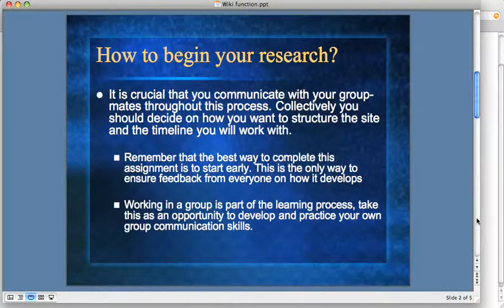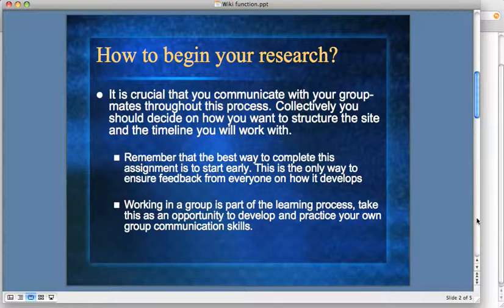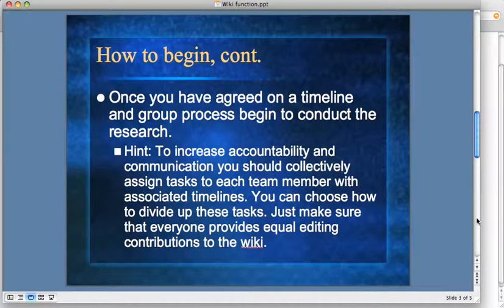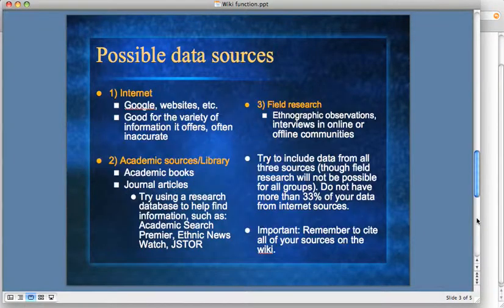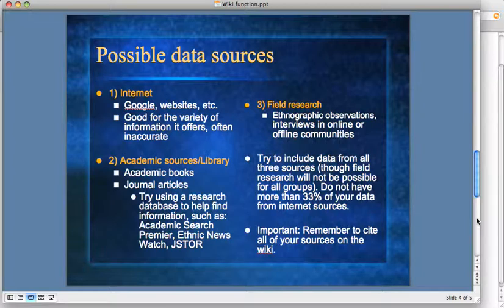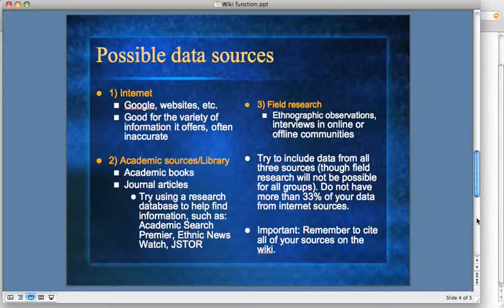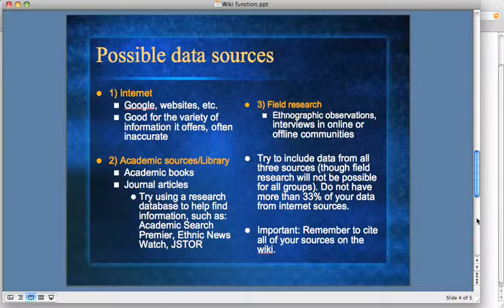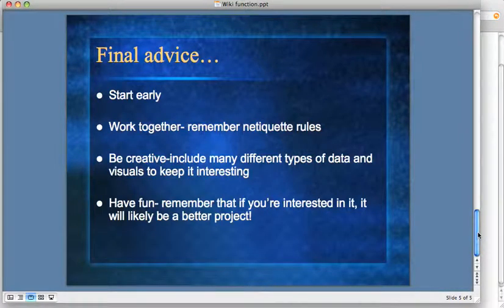Developing your wiki